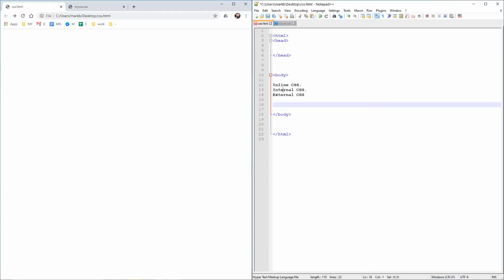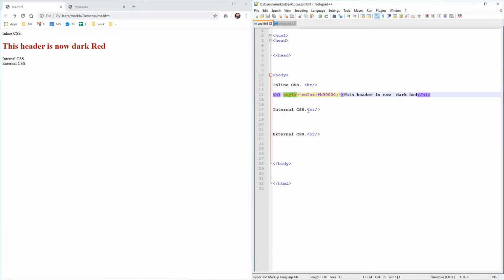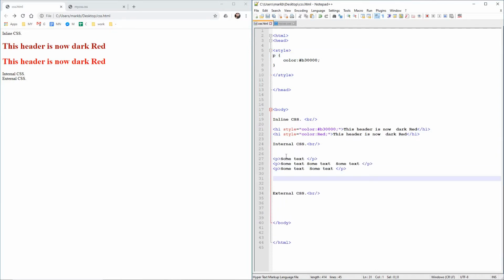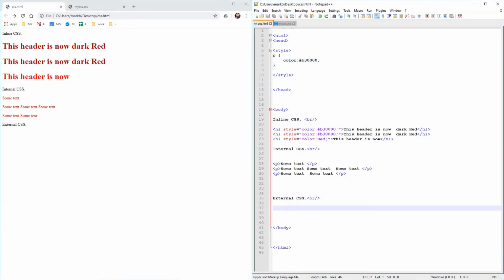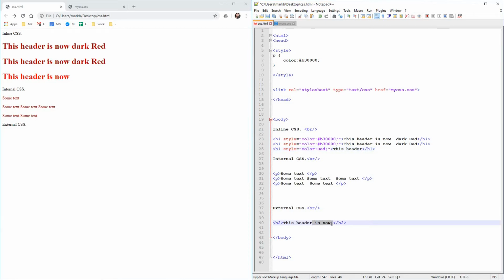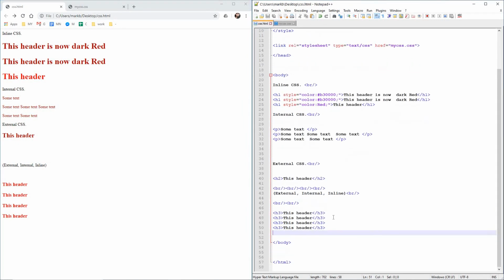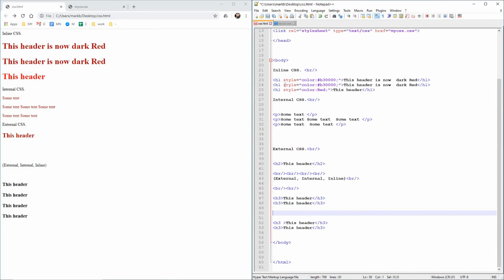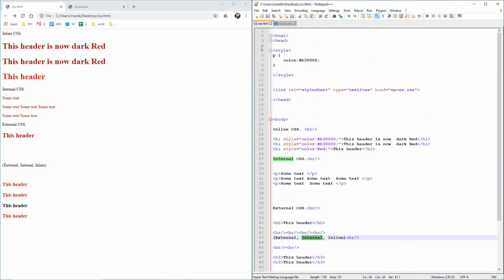what is CSS and type of CSS (External, Internal, Inline)